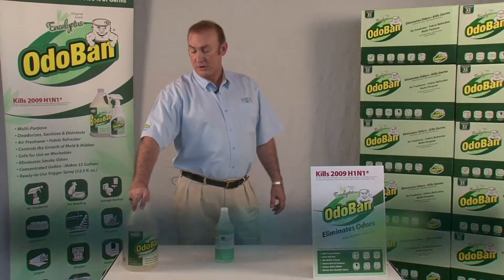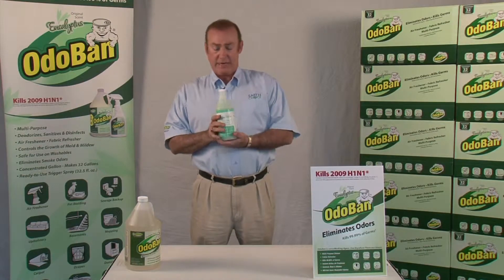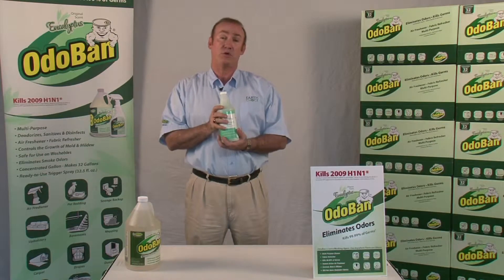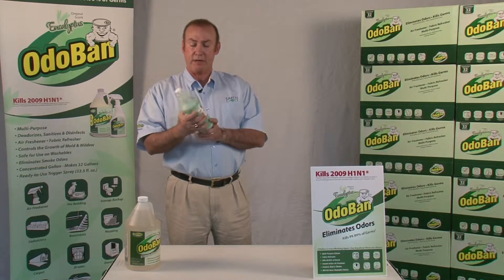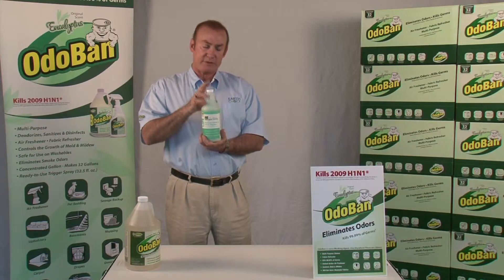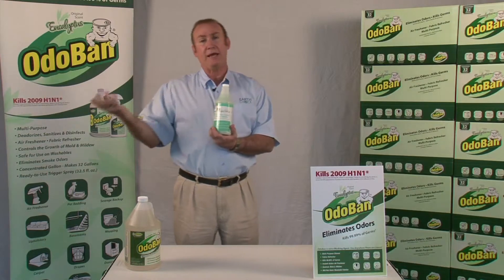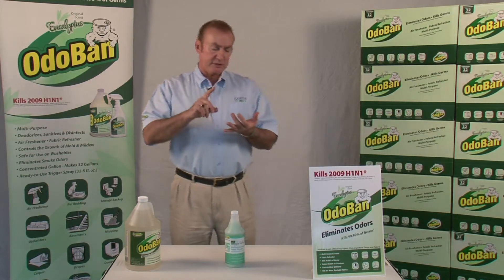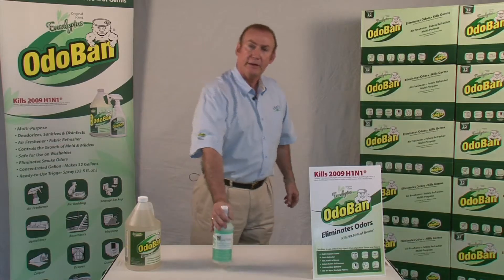President Steve Davison Talks About OdoBan® Professional BioDrain Grease & Waste Digester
Clean Control Corporation's President Steve Davison talks about OdoBan® Professional Biological Solutions™ BioDrain Grease & Waste Digester.

Biological Solutions™ BioDrain Grease & Waste Digester. is a ready-to-use formula that incorporates a blend of biodegradable surfactants and odor counteractants with eight strains of nonpathogenic bacterial spores. Our exclusive blend of bioengineered bacteria has the ability to withstand hot water temperatures (up to 200°F) and is resistant to chlorinated products, disinfectants, bleach and acidic or alkaline conditions. A natural alternative to caustics, acids or solvents and is designed to break up and digest grease, fat, proteins, carbohydrates and soap scum which reduces drain line odors, reduces grease trap pumping, neutralizes foul odors and enhances naturally occurring bacterial strains.